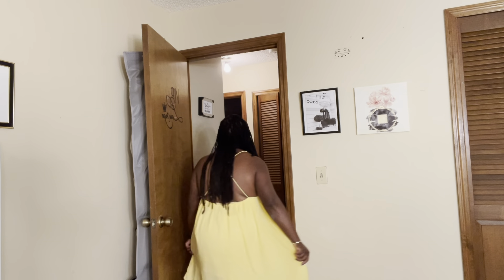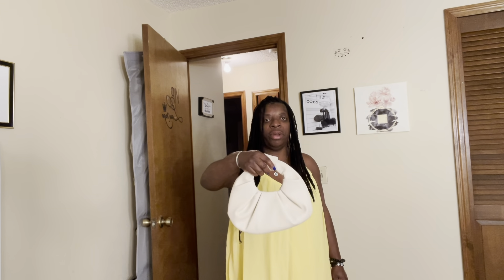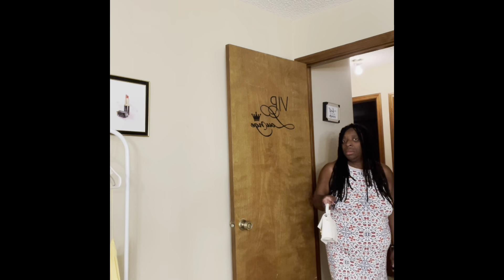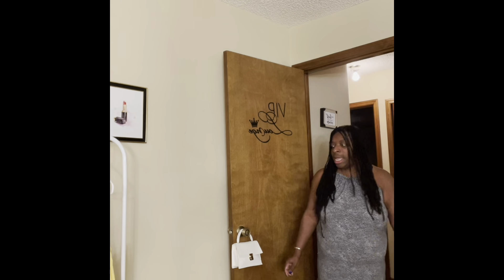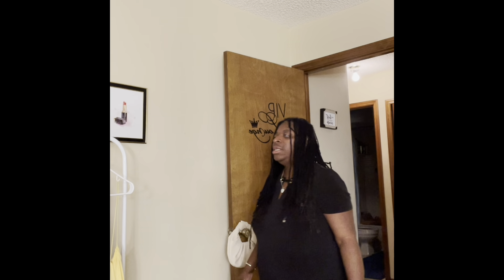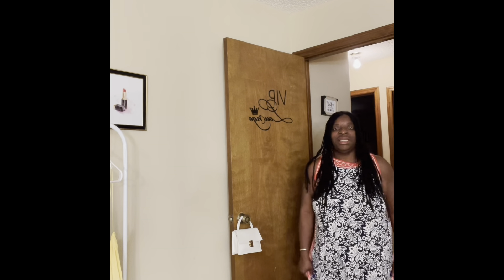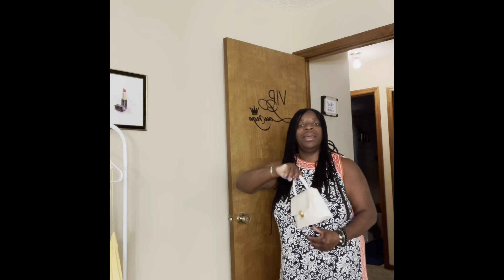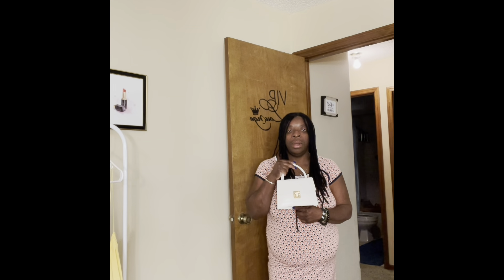designercollection SHEIN, RALPH LAUREN, MAX STUDIO, AND MICHAEL KORS